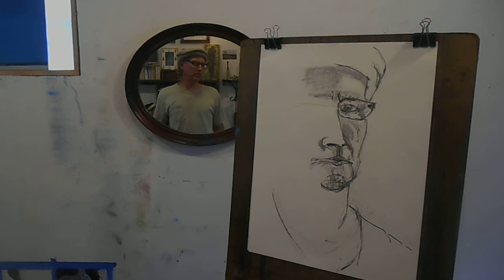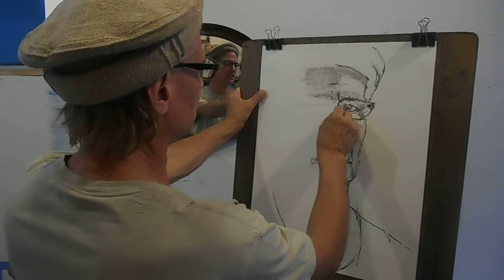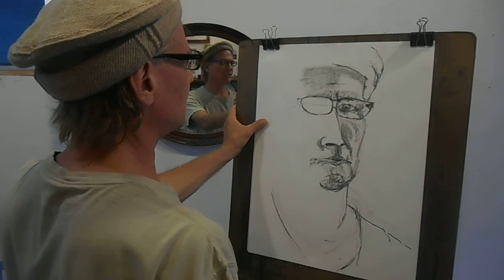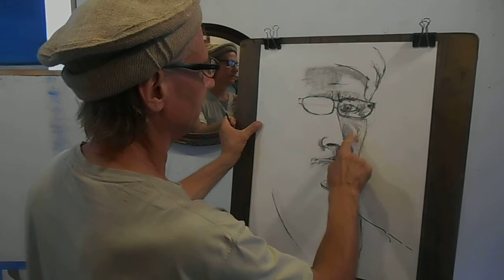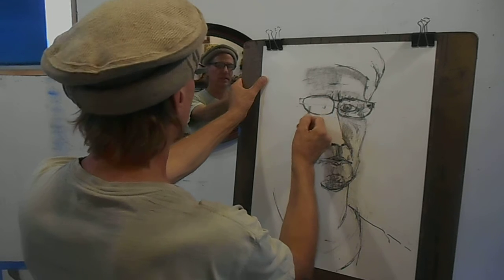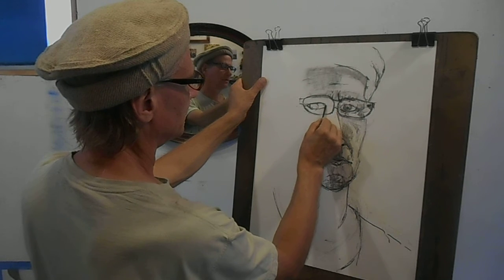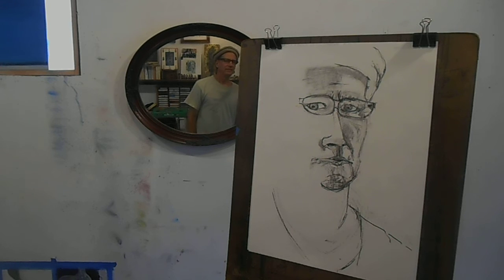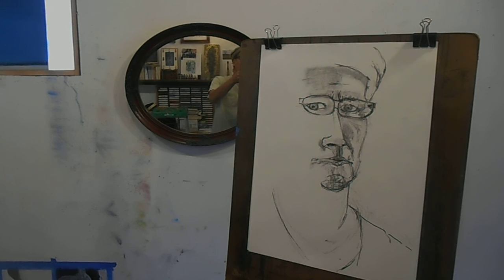Self Portrait 03